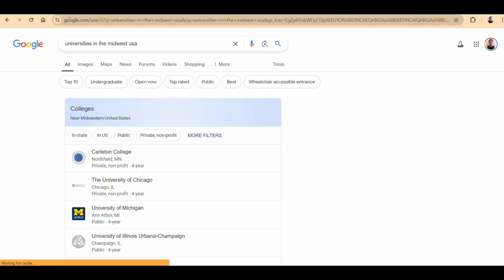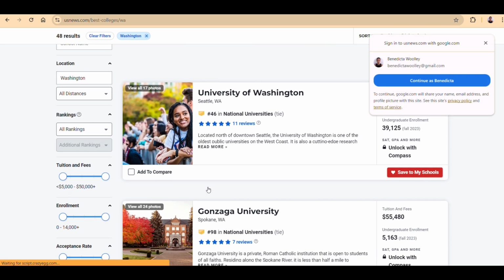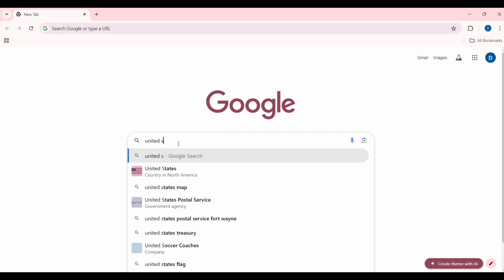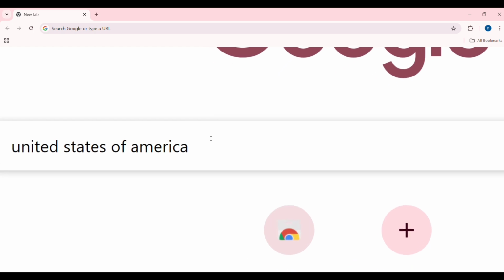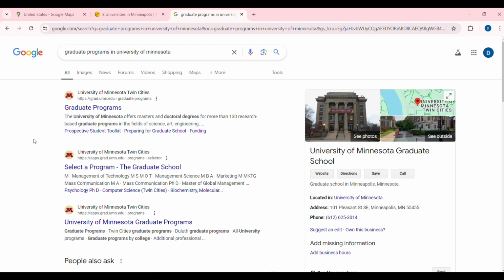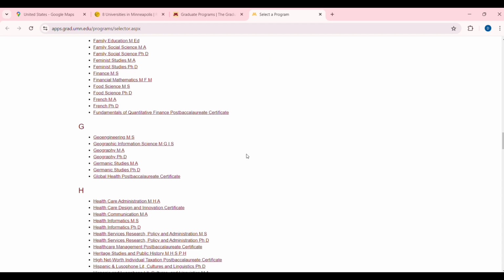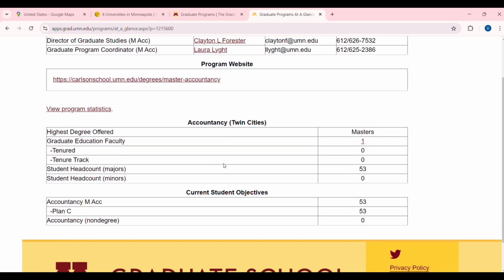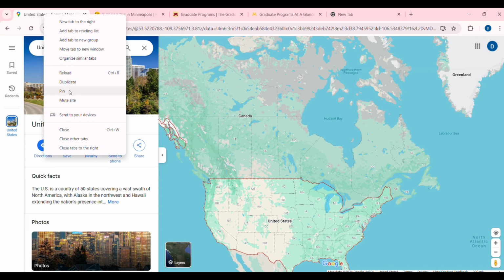Easy Hack to simplify your university search in the USA : Hit your search engine!